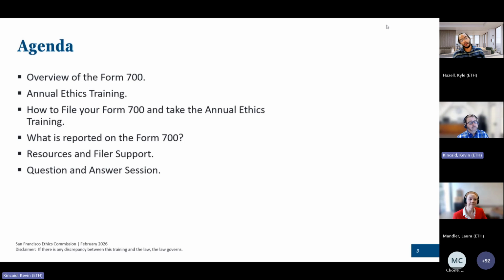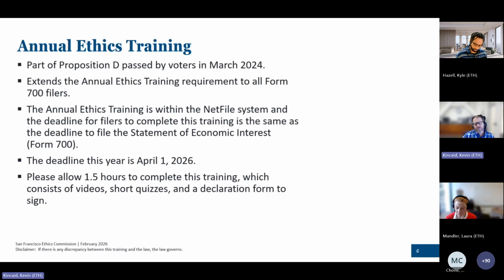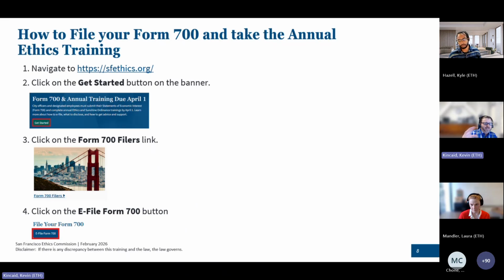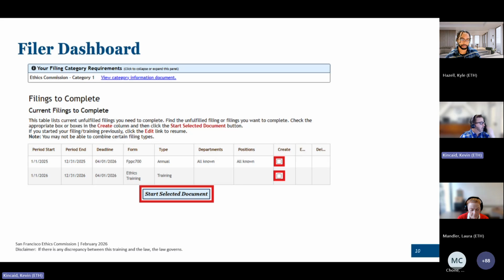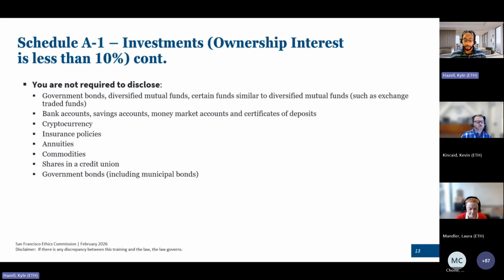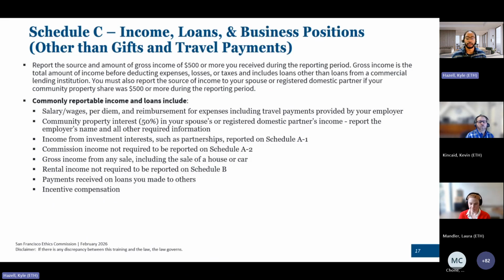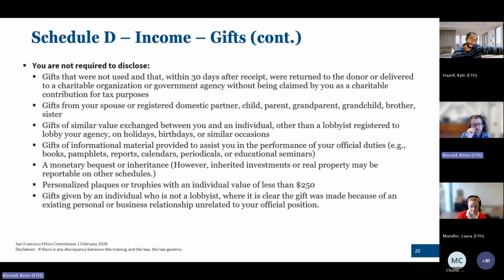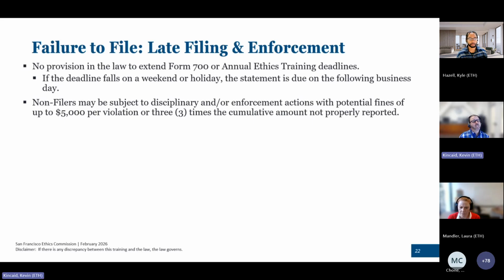2026 Form 700 and Annual Ethics Training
Information session for Form 700 filers.